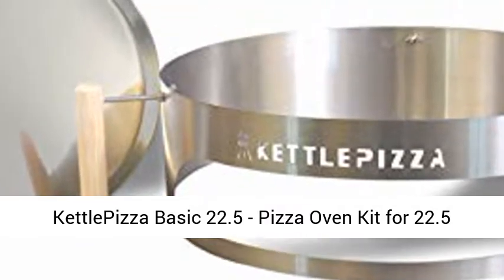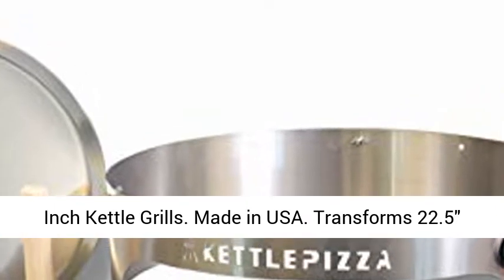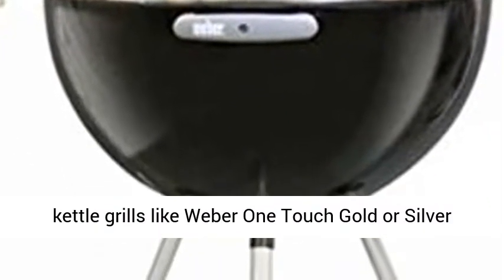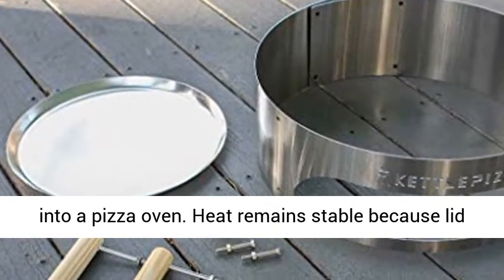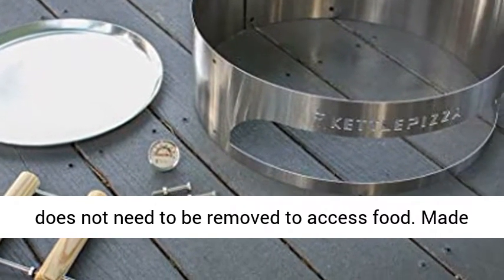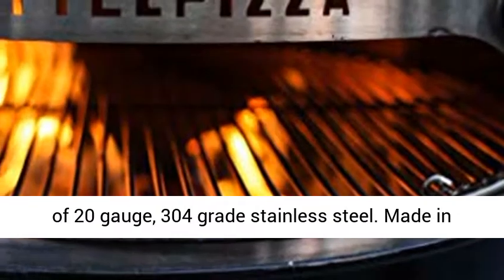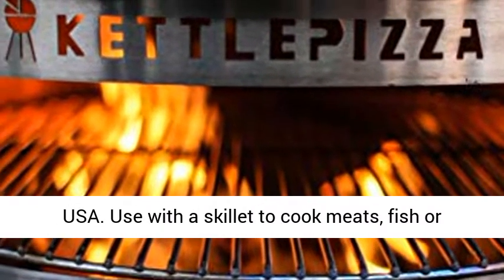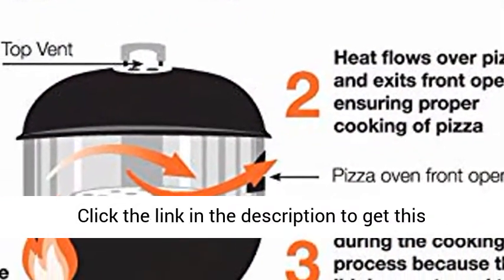KettlePizza Basic 22.5 - Pizza Oven Kit for 22.5 Inch Kettle Grills. Made in USA-Review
KettlePizza Basic 22.5 - Pizza Oven Kit for 22.5 Inch Kettle Grills. Made in USA#shorts

Transforms 22.5" kettle grills like Weber One Touch Gold or Silver into a pizza oven.
Heat remains stable because lid does not need to be removed to access food.
Made of 20 gauge, 304 grade stainless steel. Made in USA.
Use with a skillet to cook meats, fish or vegetables.
Works with charcoal or hardwood.